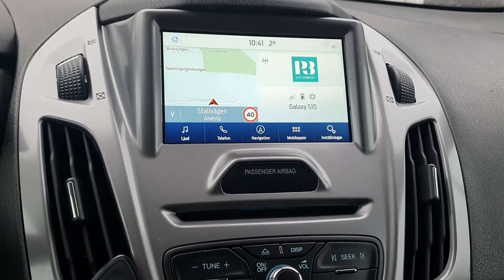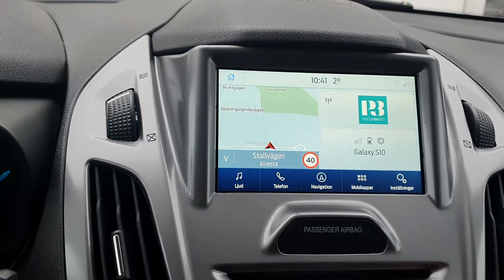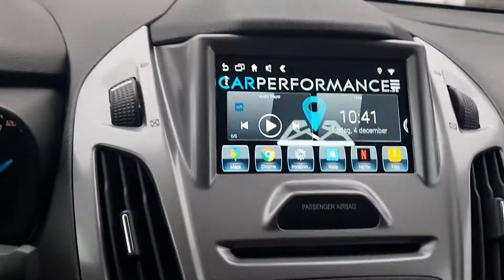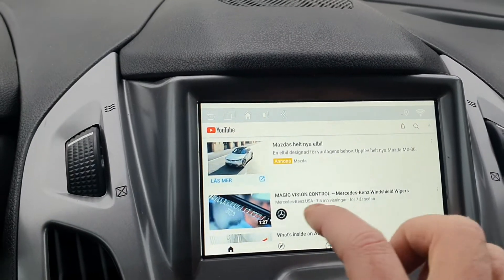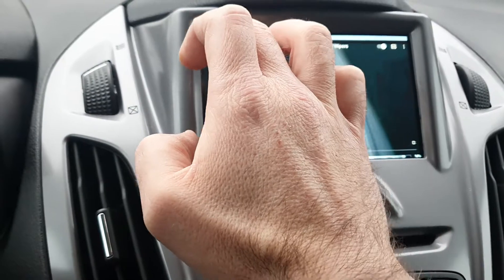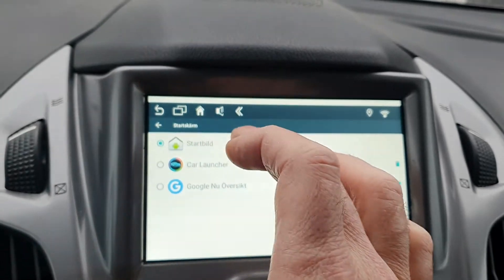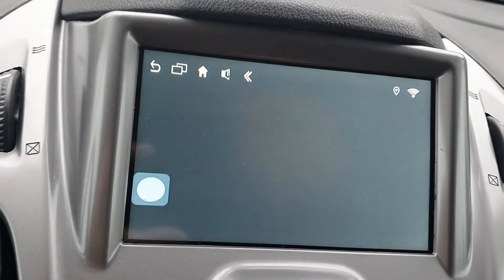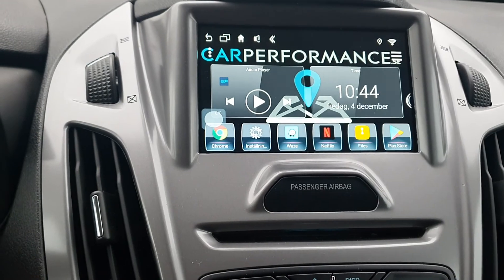Ford Transit Connect with android extension V4 from Carperformance.se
Transit Connect with our android extension V4 installed(factory system still remaning)
Download any apps you want from google playstore and use them at any given time, the possibility are endless.